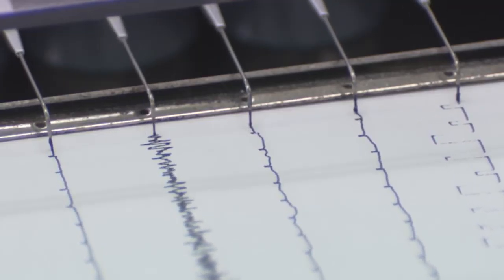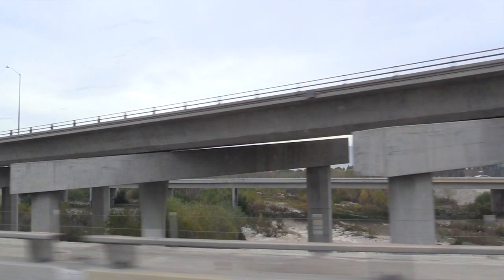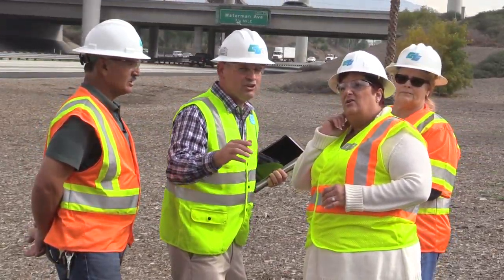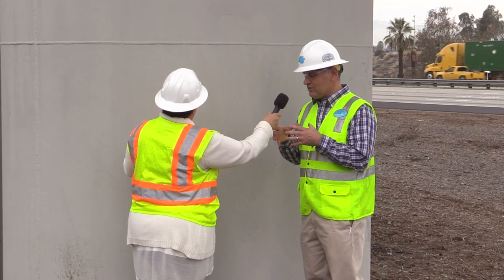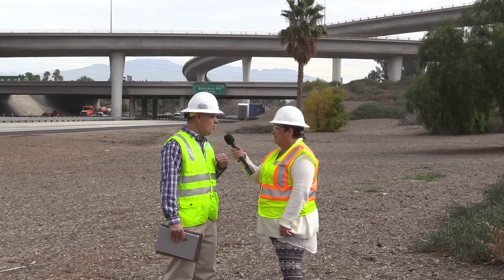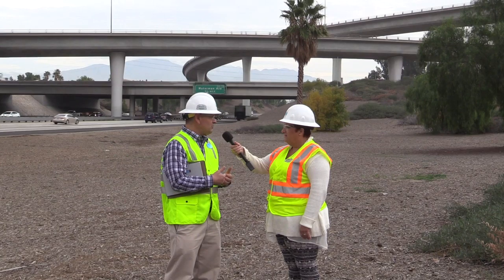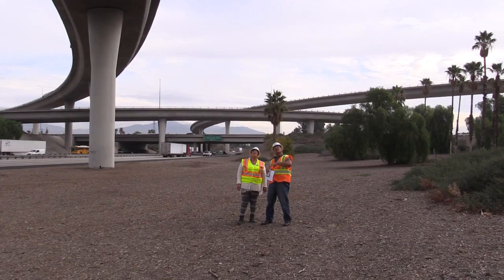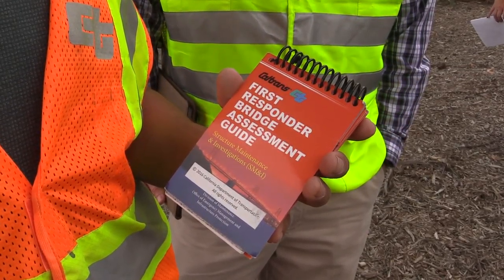Caltrans News Flash - Seismic Retrofit Program and Bridge Assessment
Are you ready for the “Big One”? Caltrans is.

SAN BERNARDINO — There are more than 12,000 bridges in the California State Highway system.  Caltrans initiated a Seismic Retrofit Program in 1971 after the Sylmar earthquake, which struck the Los Angeles area and damaged several bridges. The program focused on seismic retrofitting and bridge expansion joints for bridges throughout the state.

In this Caltrans News Flash, learn what Caltrans has done to prepare for large scale earthquakes at major interchanges and bridge structures.  Also learn what Caltrans does when a magnitude 5.0 quake or larger occurs.
The current Seismic Retrofit Programs have been focused on identifying and retrofitting existing bridges statewide, bringing them up to the latest seismic safety retrofit standards established to prevent collapse during future earthquakes.

To see more of these and other videos, search for CaltransNewsFlash on Twitter or go